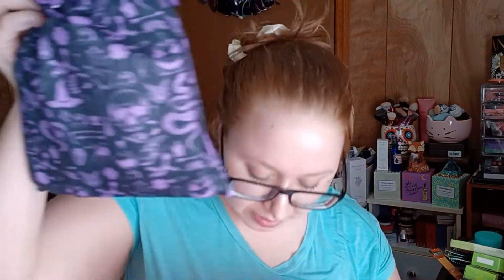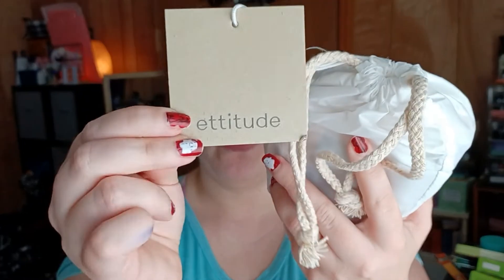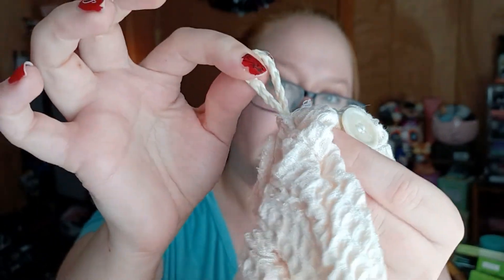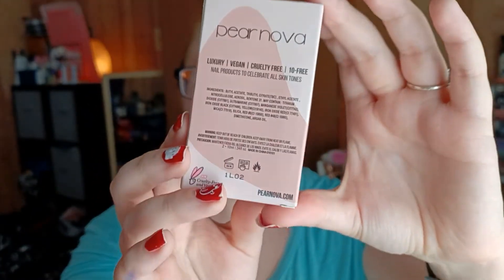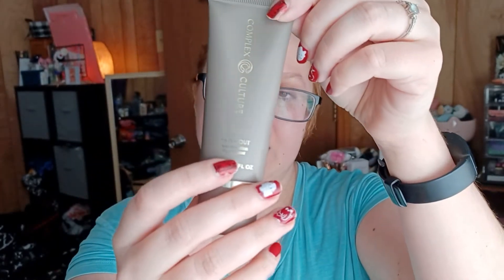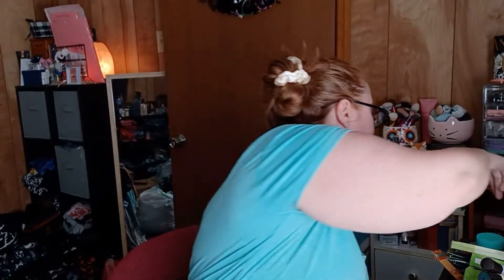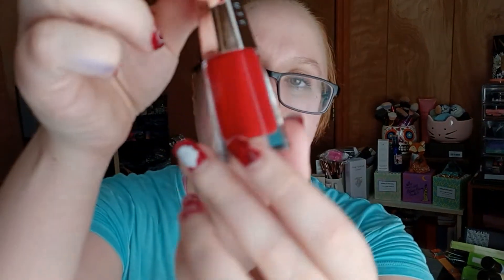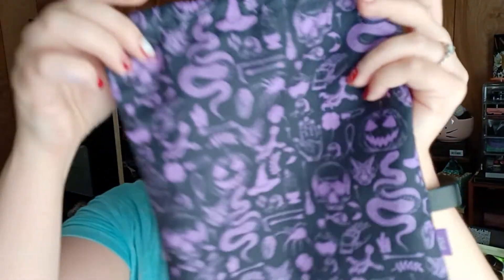October 2022 Glam Bag Plus Unboxing! 2 Lipsticks !?!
Heyyy!!

If you want to switch up your coffee routine,  and support a small local company you can visit